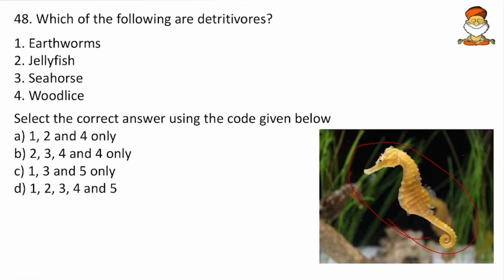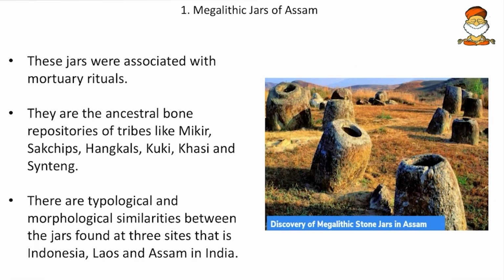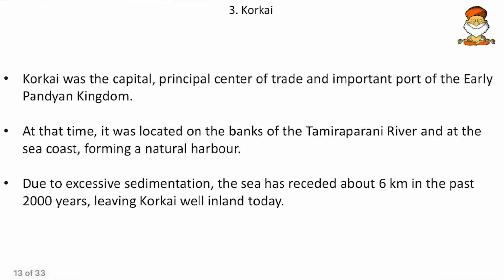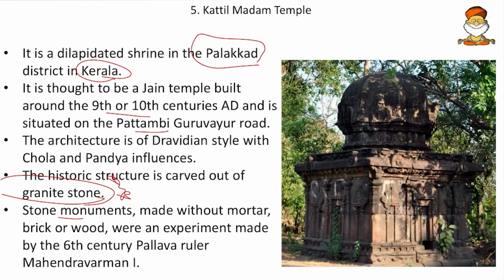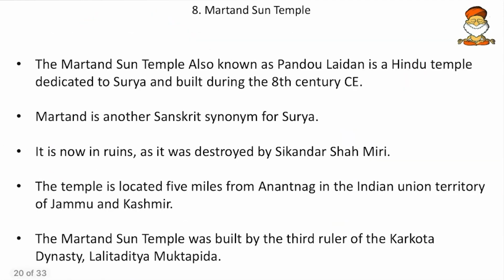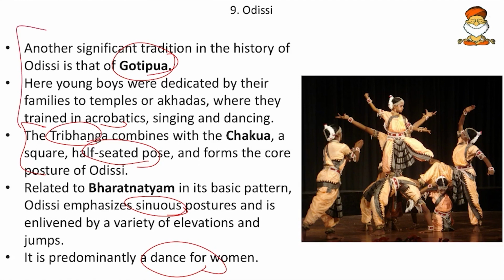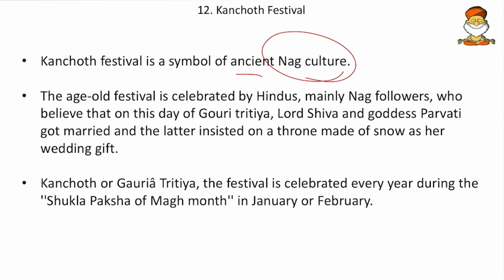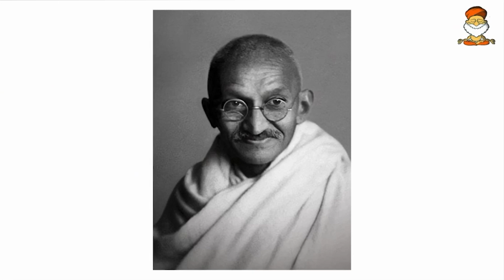UPSC Prelims 2022| 60 Day-Rapid Revision (RaRe) Series| Day-51 | 900 Probable Topics